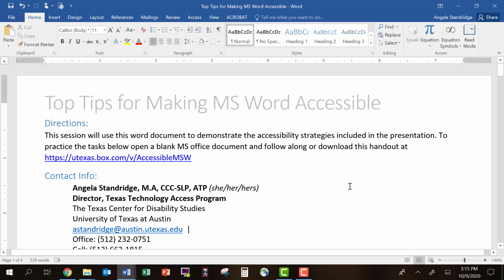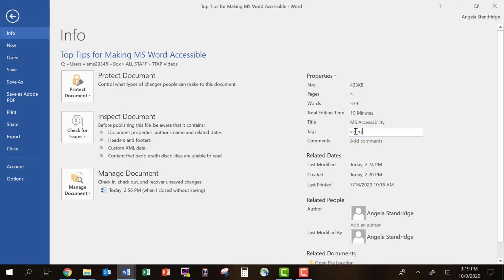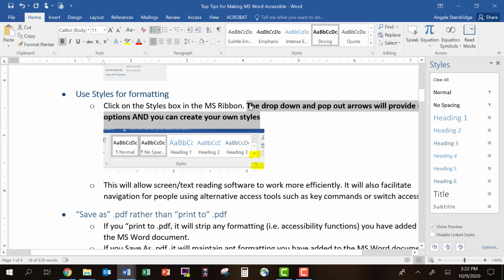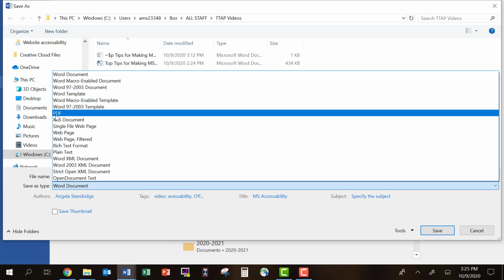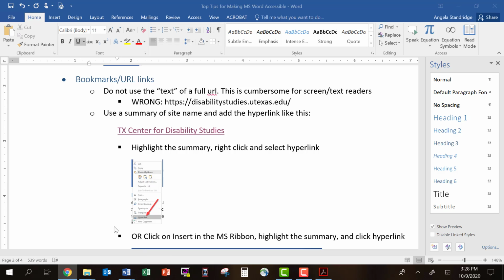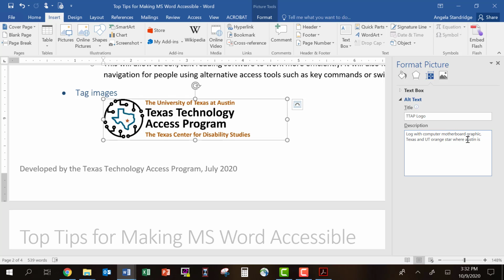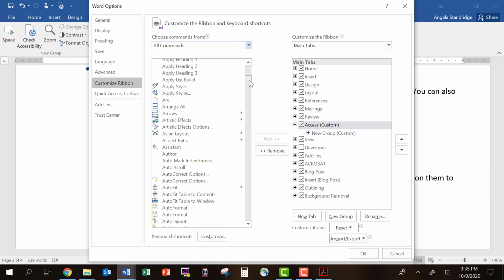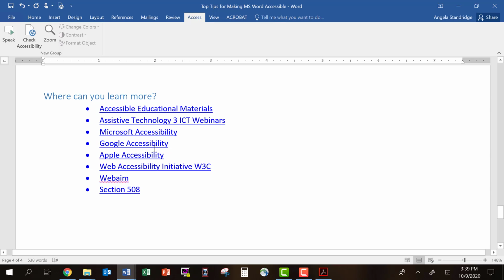Top Tips for Microsoft Word Accessibility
Texas Technology Access Program (TTAP) Director, Angela Standridge, M.A, CCC-SLP, ATP, shares her tips to make Microsoft Word more accessible.